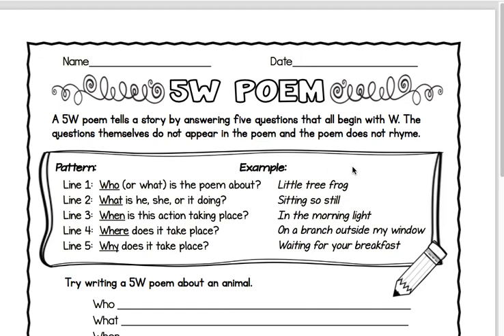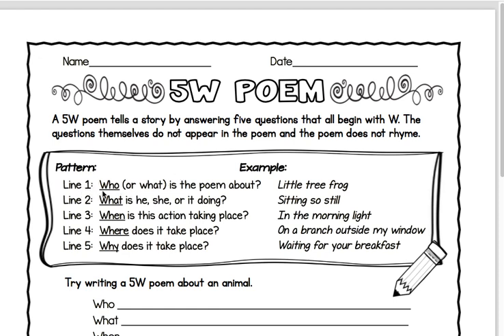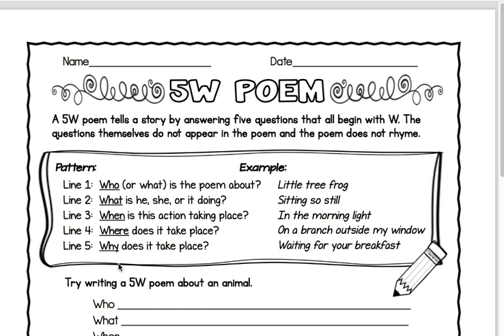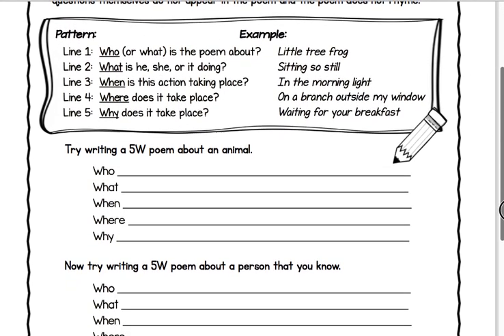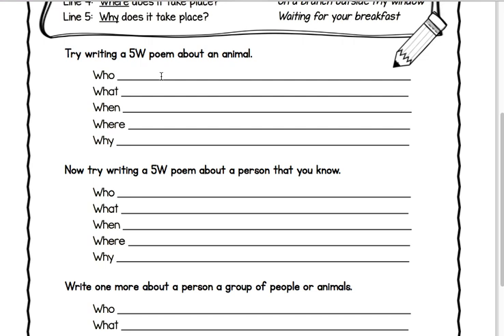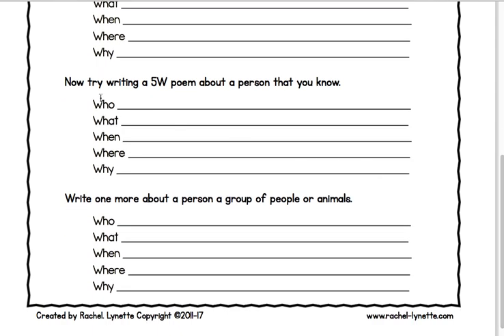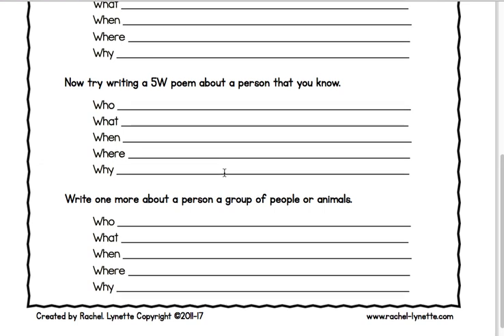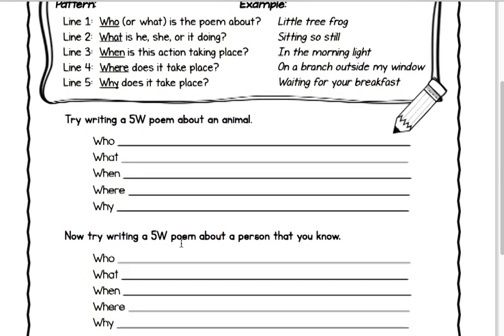5 W Poem